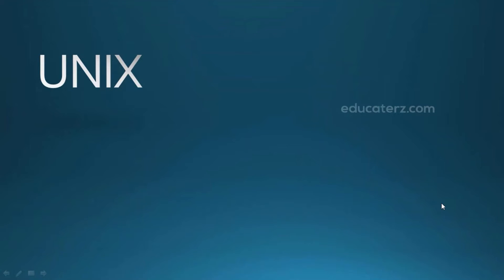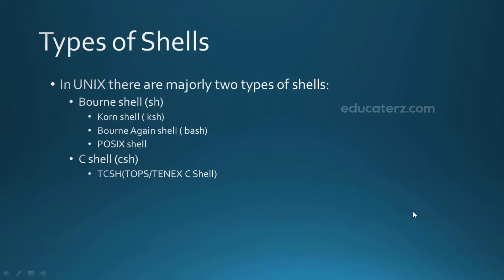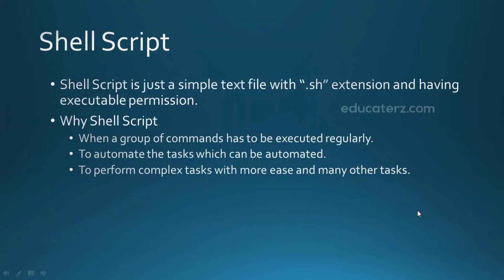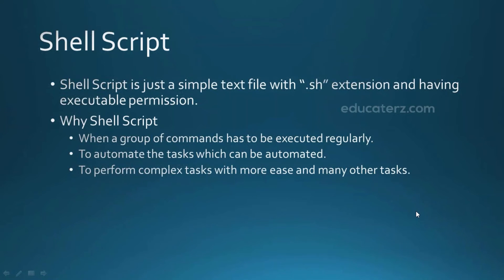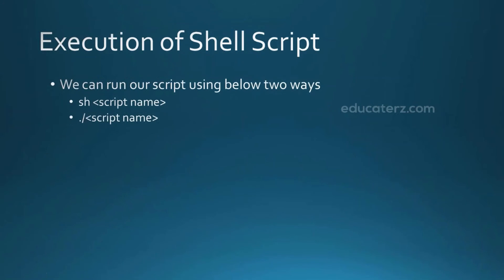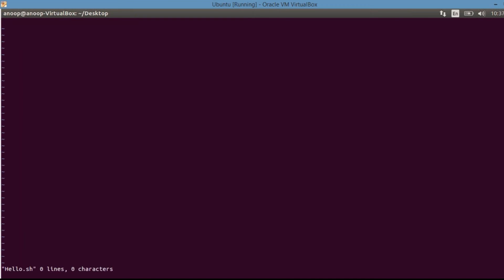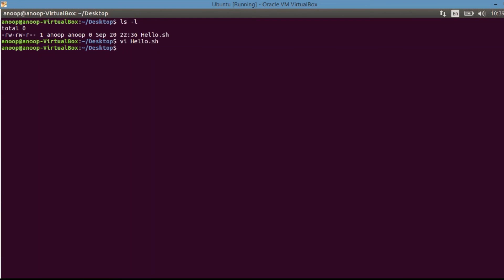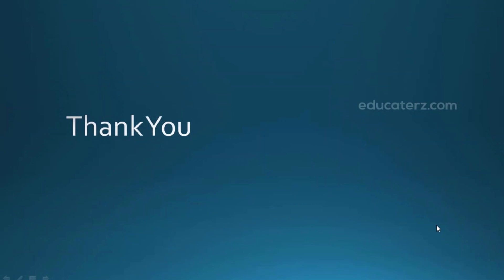14 Basics of Shell Scripting Part I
Introduction, Types of Shell, Shell Script, Writing Shell Script and Execution of Shell Script